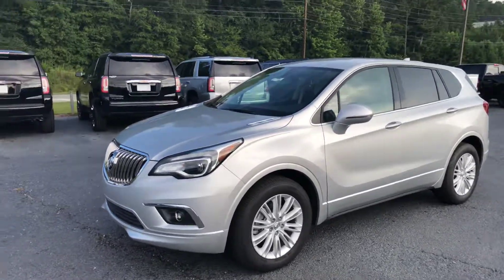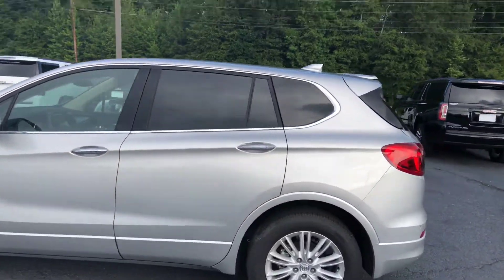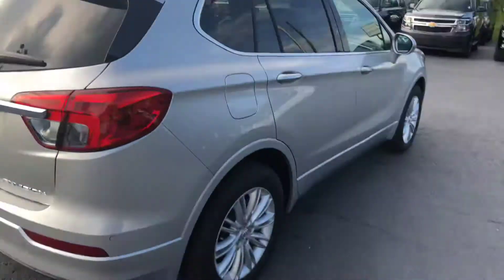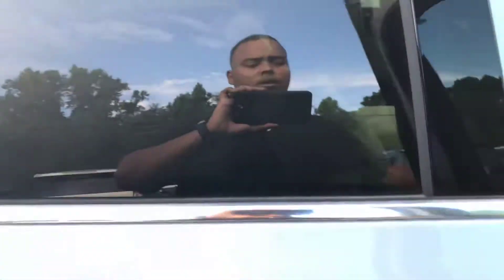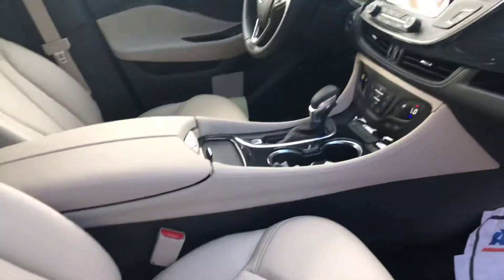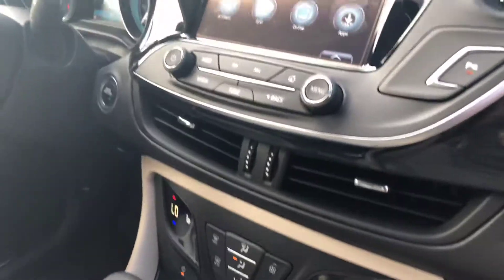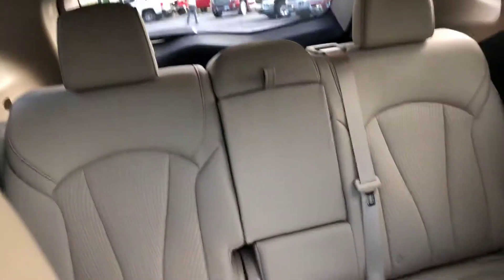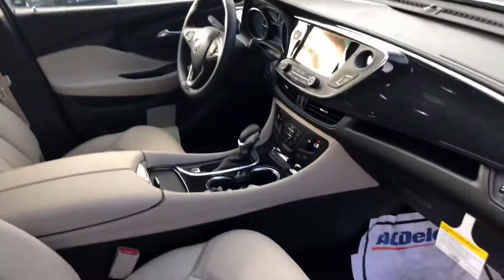Fred this ones for you